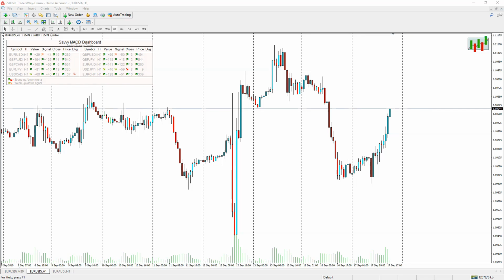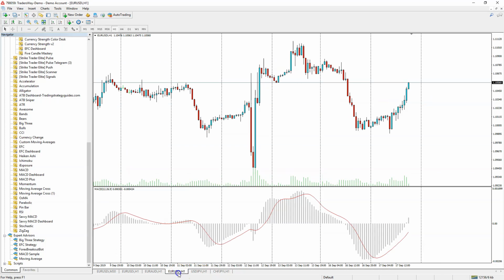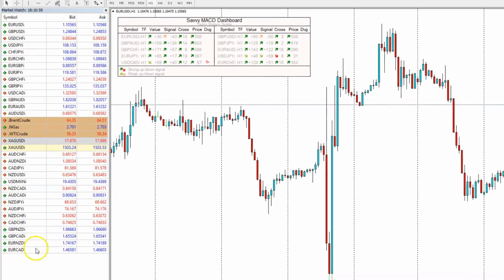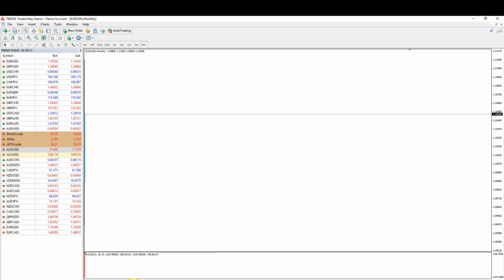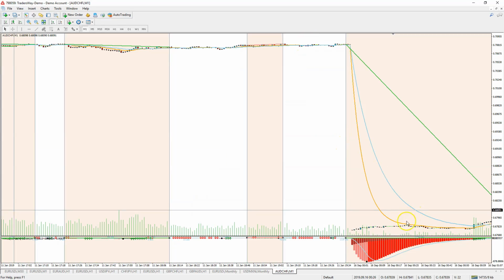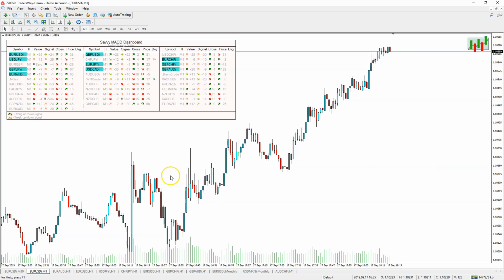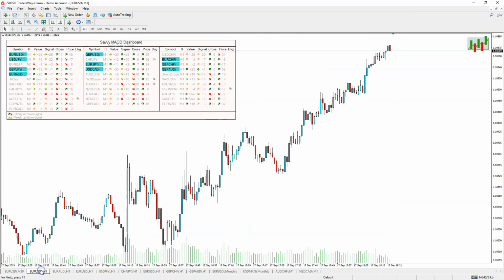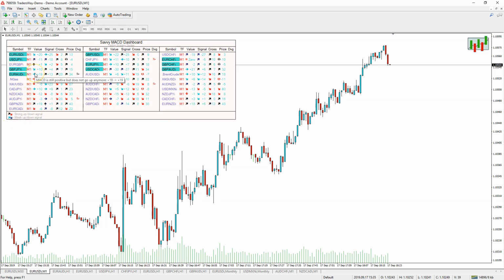Savvy MACD Dashboard Demo Video | Trading Strategy Guides